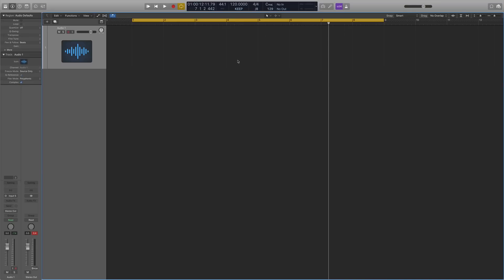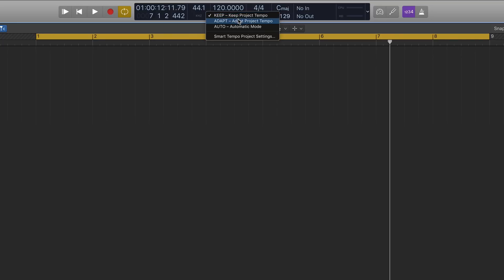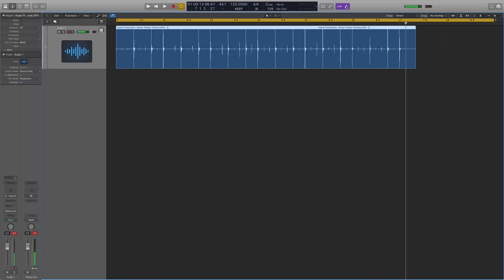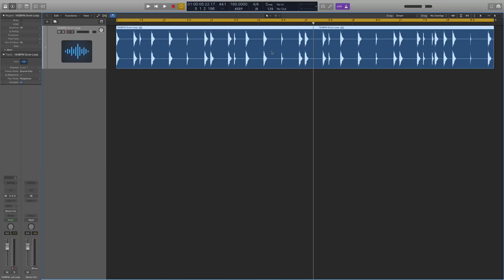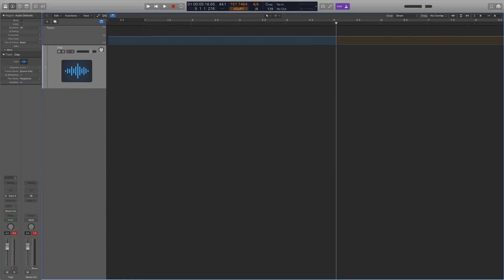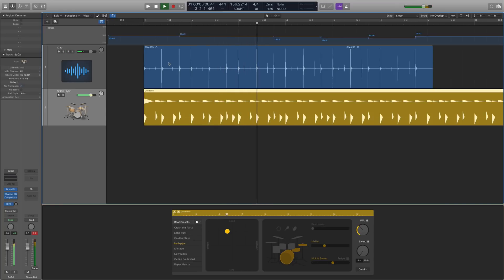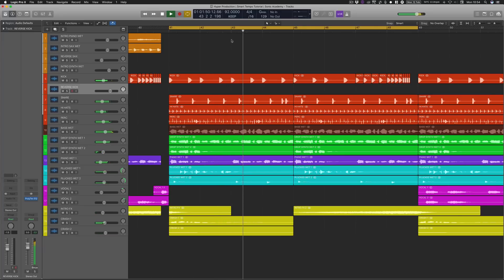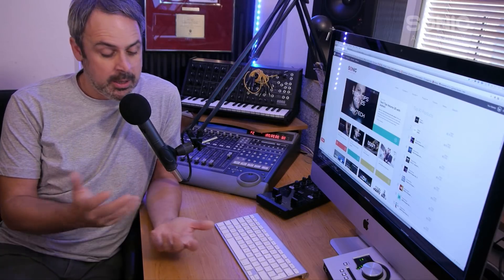Logic Pro X 10.4 New Features - Smart Tempo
Following on from our first look at the new Logic Pro X 10.4 update, Sonic Academy welcomes back Rory Webb from Hyper Production for a more in depth look at the new features available to Logic Pro users.

In this 2 hour course we check out what's new, including the awesome 'Smart Tempo' feature, all new plugins such as the Vintage EQ collection, Studio Strings and Studio Horns, the beautiful new 'Chromaverb' and two new FX plugins to modulate your sounds.

Rory goes through each of the functions, explaining how to get the most out of this update so you can get on with using them to their full potential and taking your production skills to the next level!

This is a game changing update, so if you're already a Logic user, questioning whether Logic Pro X might be for you, or perhaps you're thinking about a change from your current DAW, check this out!